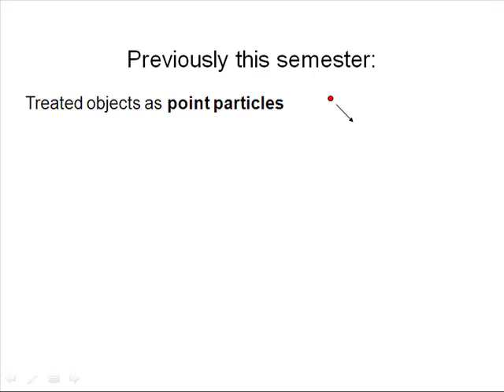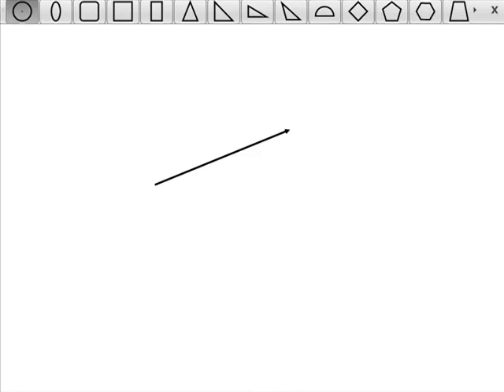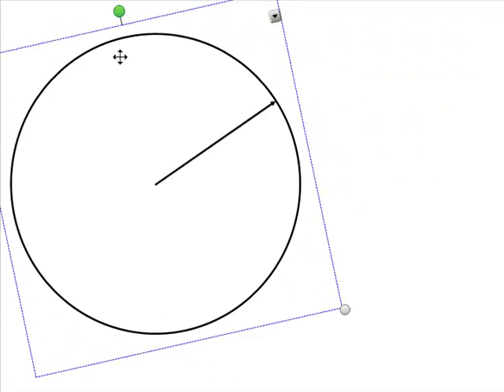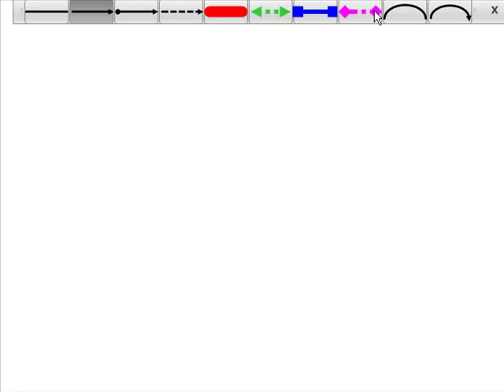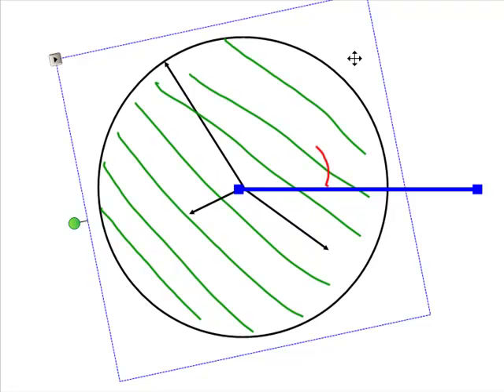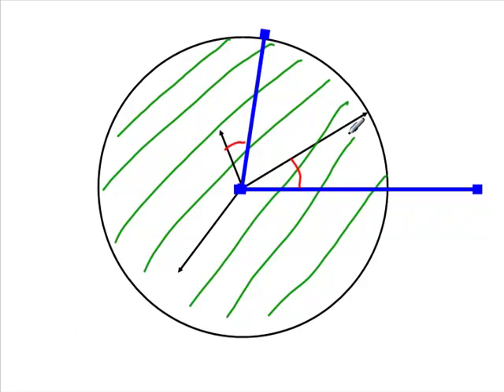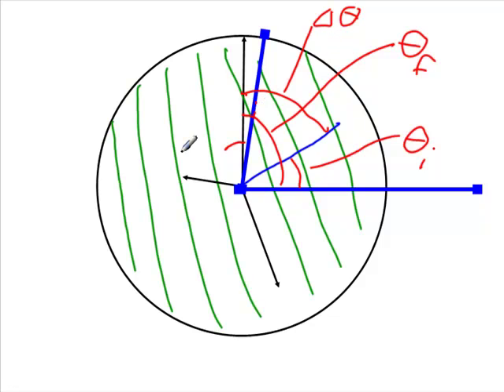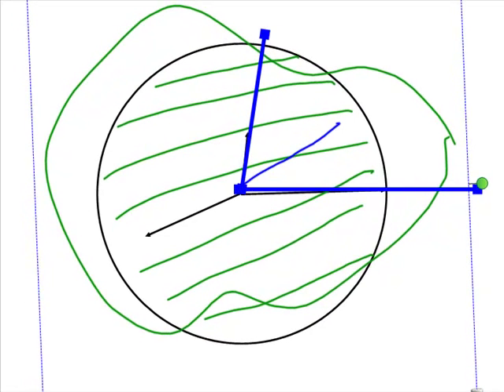lecture 10 1 Describing Angular Motion